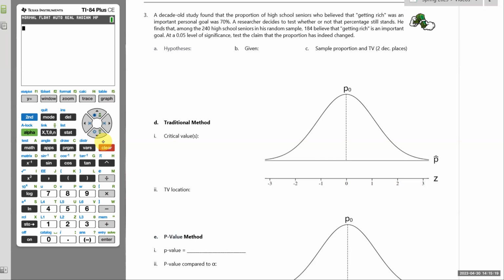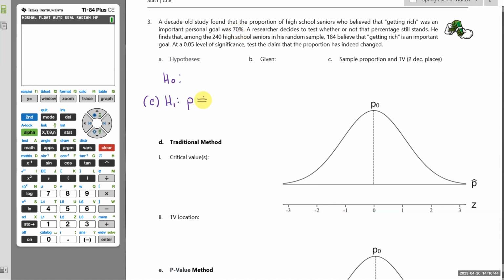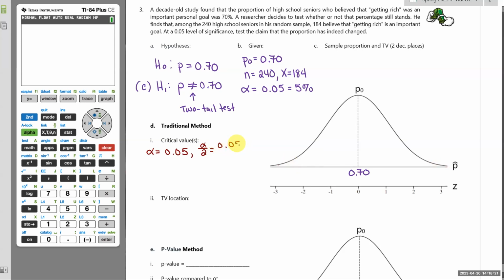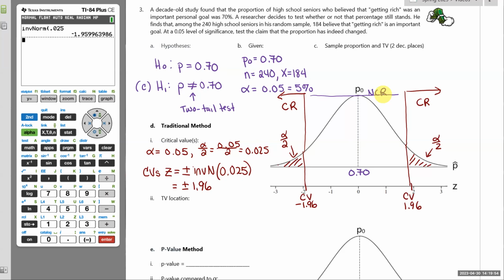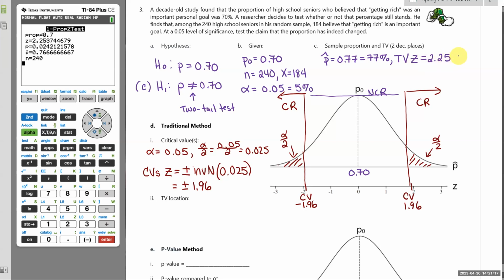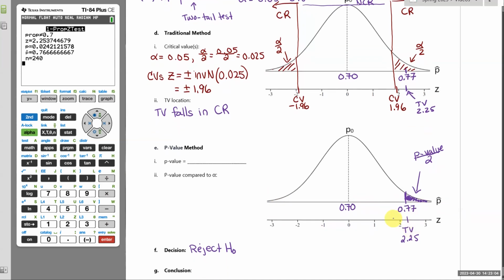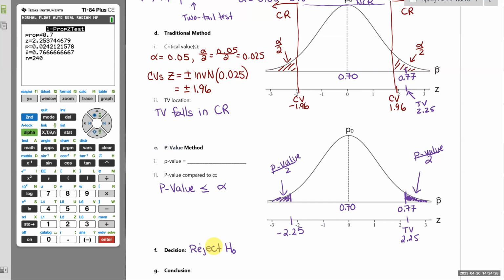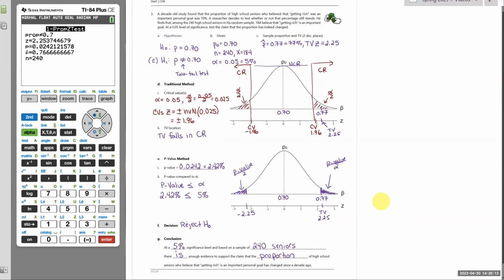Stat1, Spring 2023, Sect 8.4, p.17